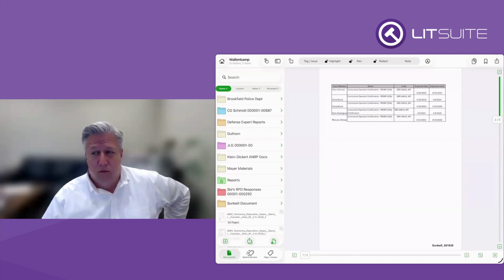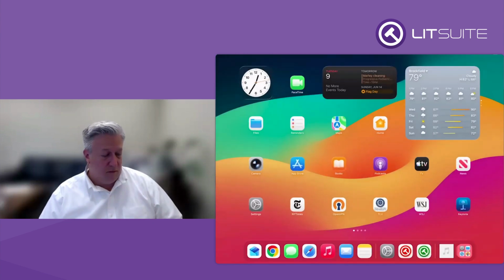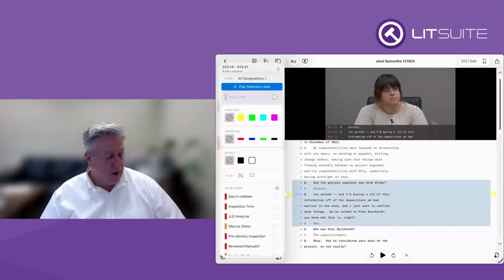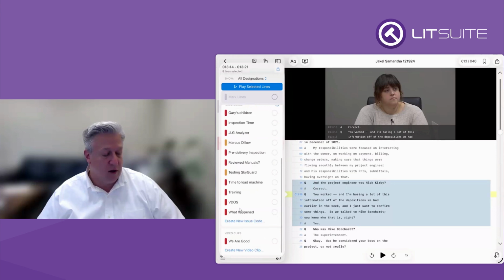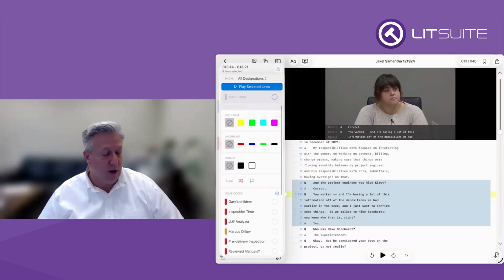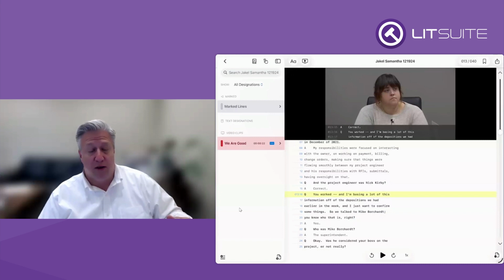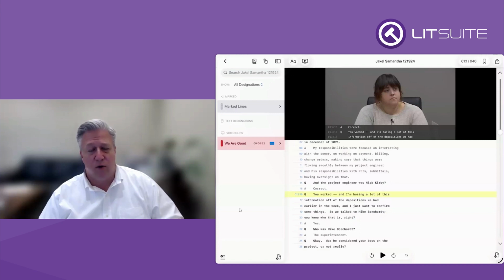Code Depositions, Clip Video, and Build Trial-Ready Testimony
Once a deposition ends, most attorneys wait. They wait for the transcript. They wait for the video. They wait for the sync. They wait for someone else to create the clips they need for trial. And they pay for all of it.

Al Foeckler doesn't wait, and he doesn't pay extra, either.

In this clip, Al shows how he uses TranscriptPad to issue-code deposition testimony by witness and issue, sync video automatically without a third-party service, and clip key testimony the moment it's useful — not weeks later when the case is going to trial and the details have faded.

He also explains how that synced video can be pulled up live during cross to play a clip the moment a witness contradicts their own prior testimony. This is TranscriptPad the way it's meant to be used: every day, from the moment the deposition ends, all the way through verdict.

Use the links below to download the apps from the App Store on your iPad, Mac, or iPhone (TranscriptPad only), or send an email to to explore how to get the LIT SUITE for your litigation team.